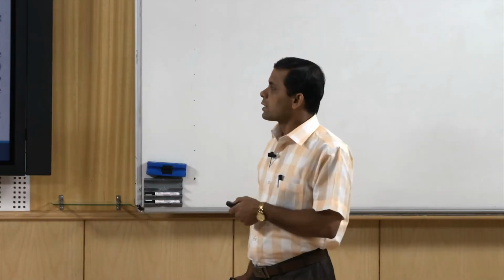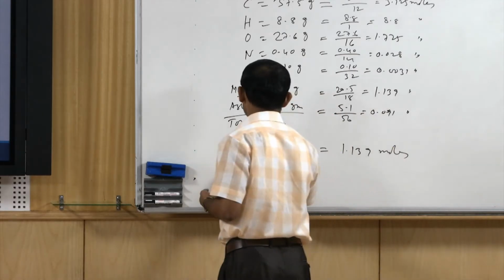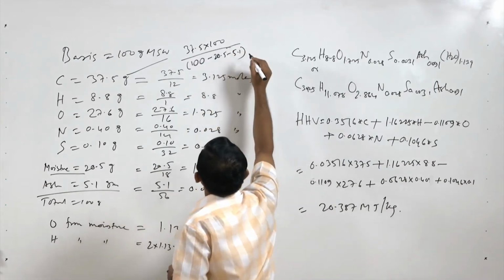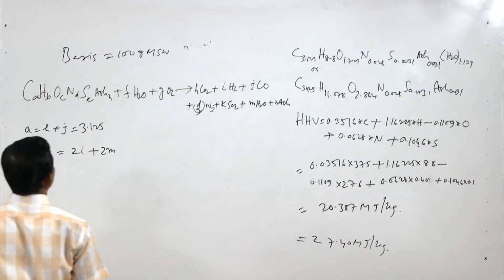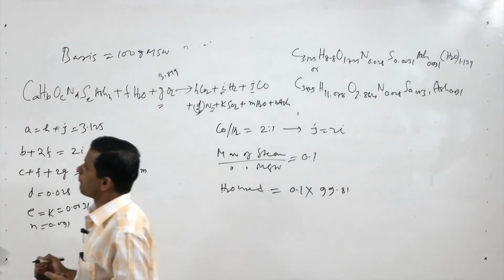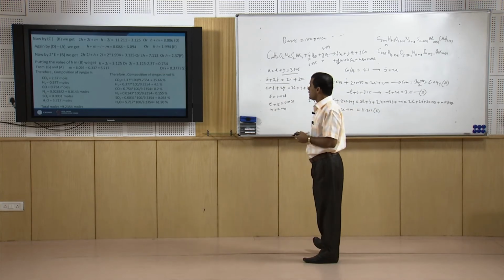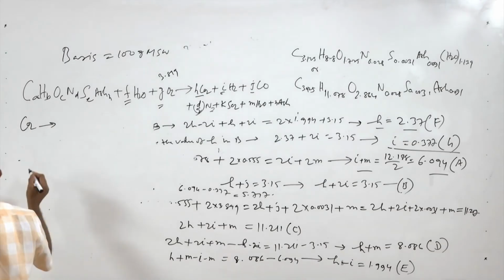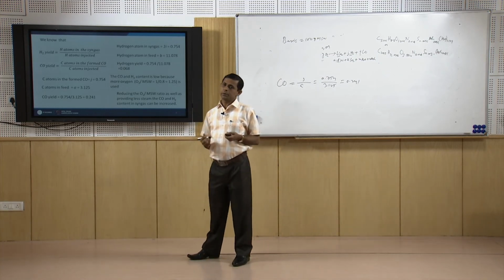Tutorial on gasification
This video contains numerical problemof the production of energy from wastes through gasification of the course Waste to Energy Conversion.